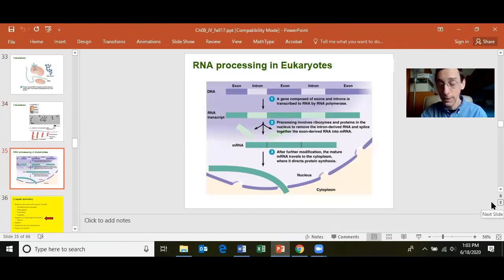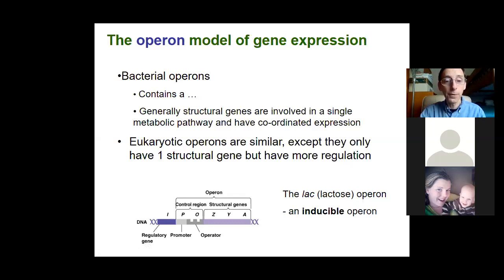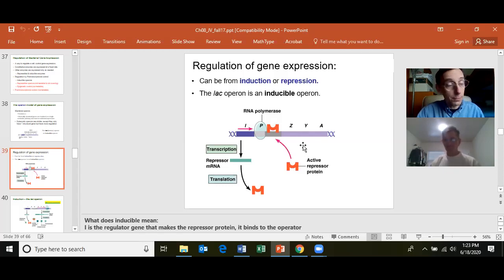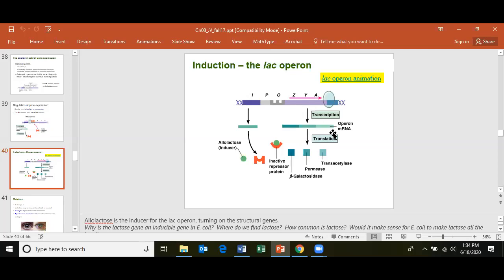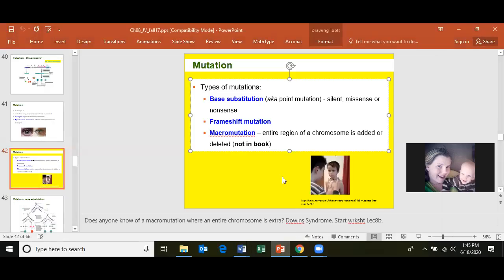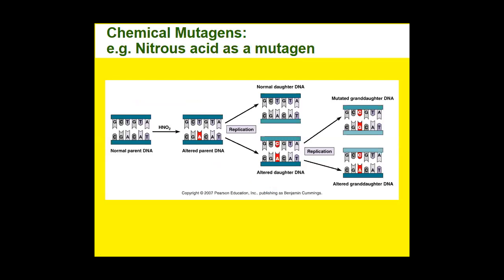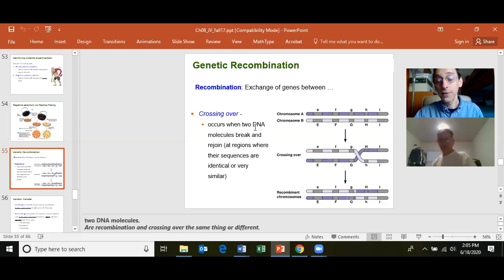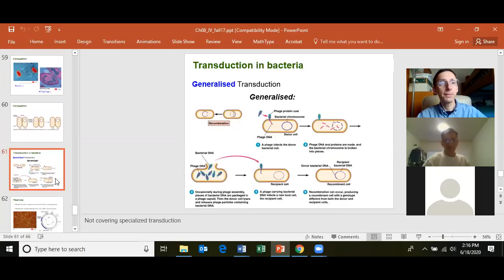2020 06 18 Yavapai 1st meeting